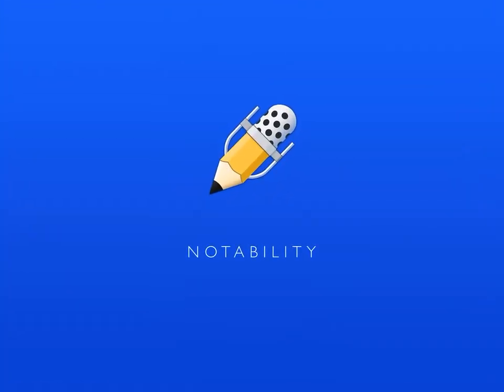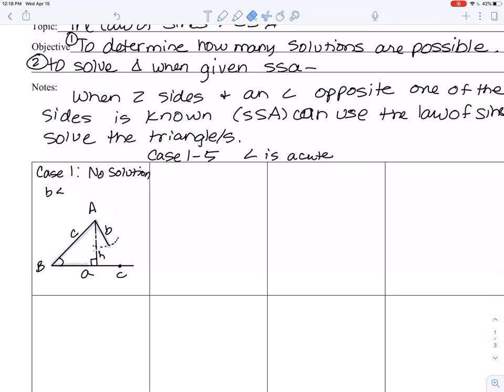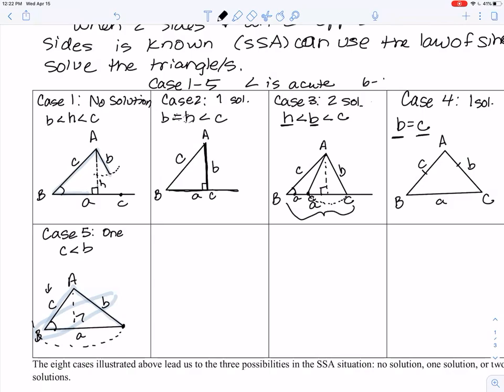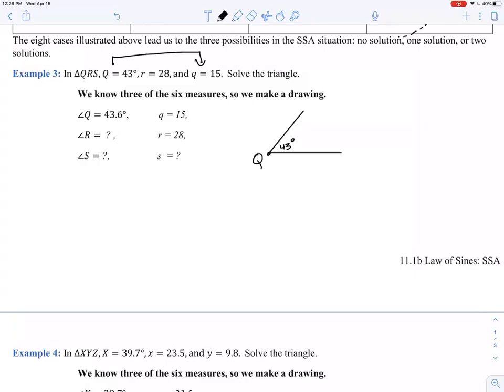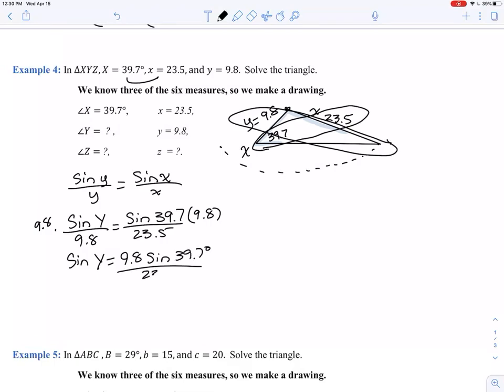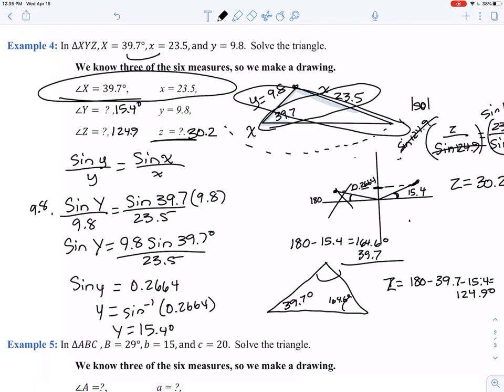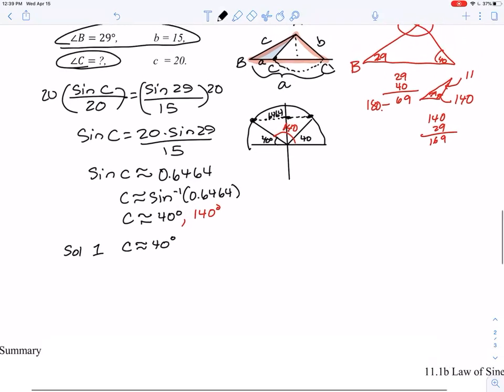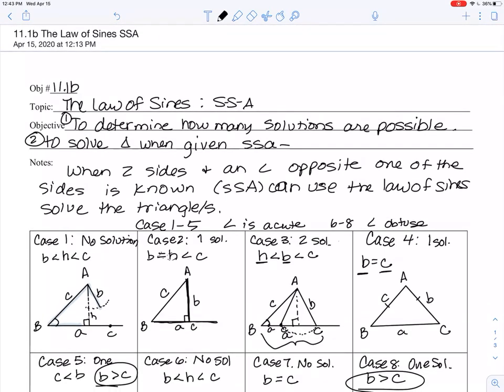11.1b The Law of Sines:SSA